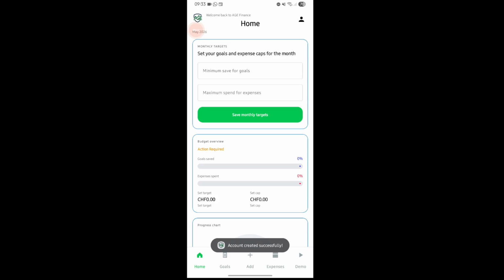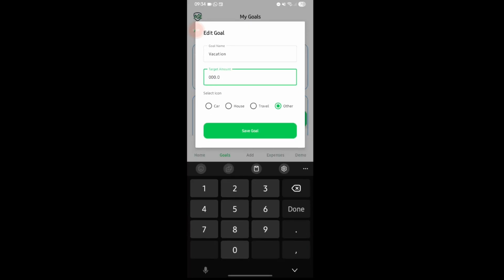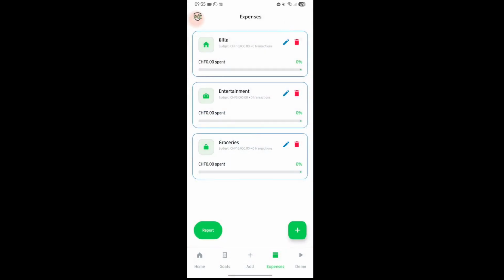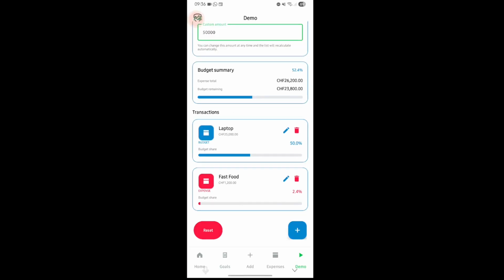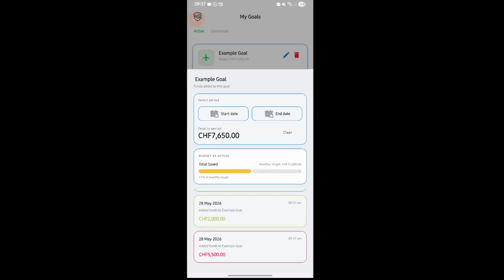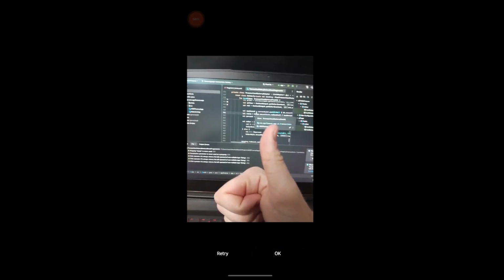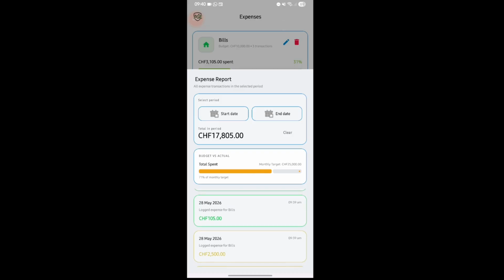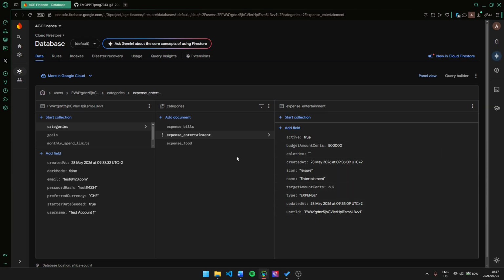POE Part 3 Programming 7313 - Android Development - AGE Finance.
AGE Finance is a budgeting application made for Android Devices.
This was a group Project consisting of
Emmanuel Chidozie Alaocha (ST10291480), Adrian Craig Bullen (ST10443293) & myself John Alexander Grobler (ST10443234).